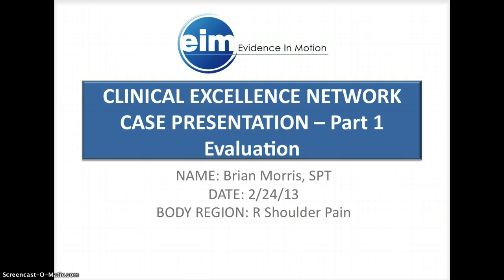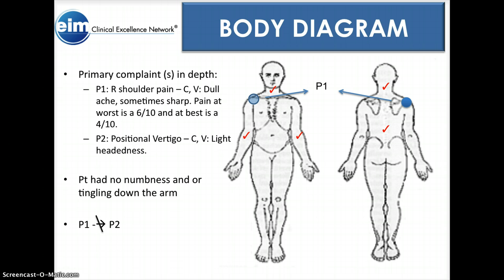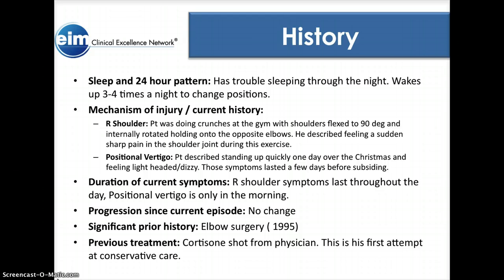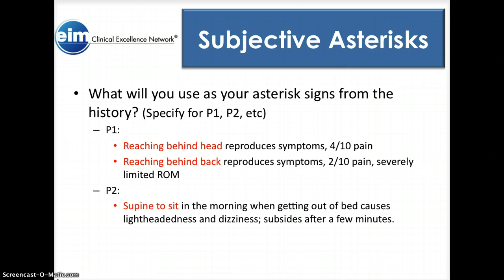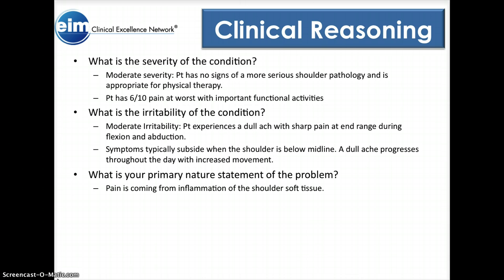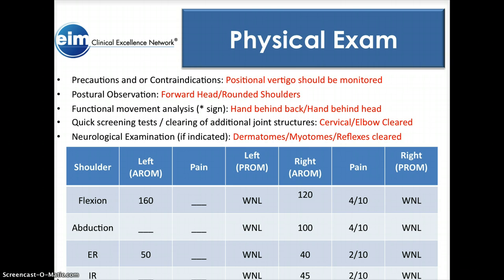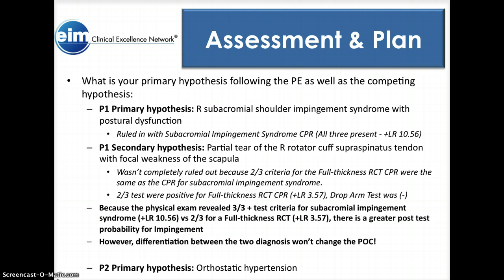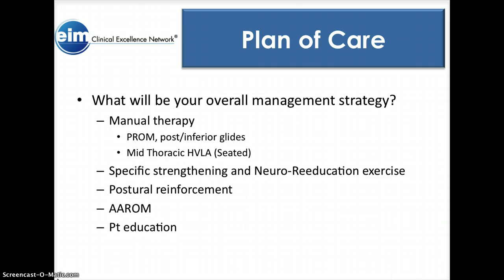Right Subacromial Shoulder Impingement Syndrome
CEN Case Presentation - Brian Morris